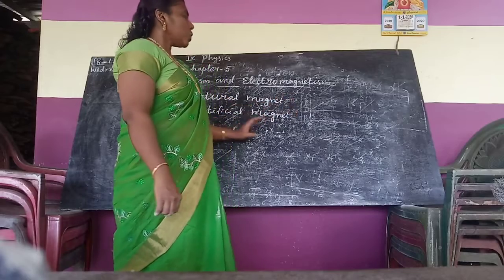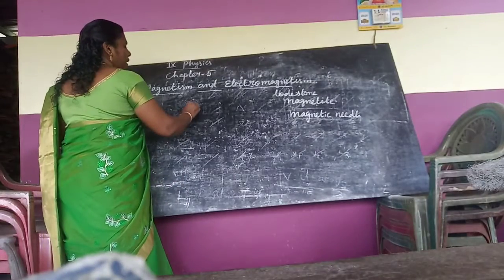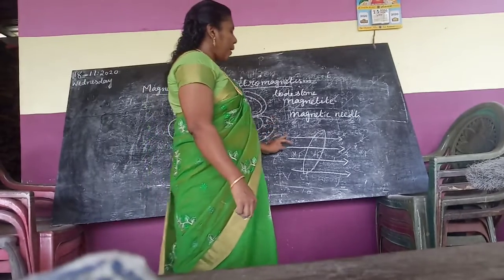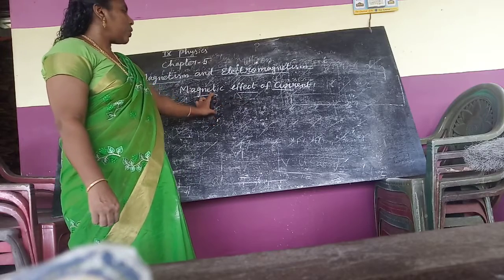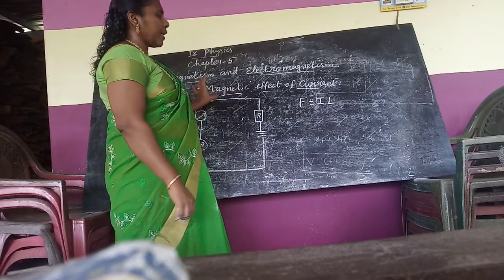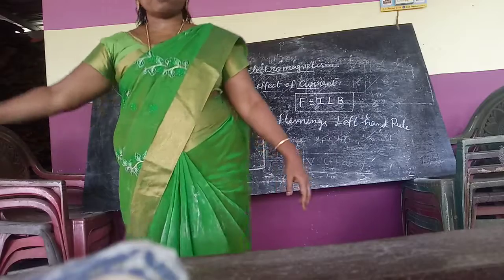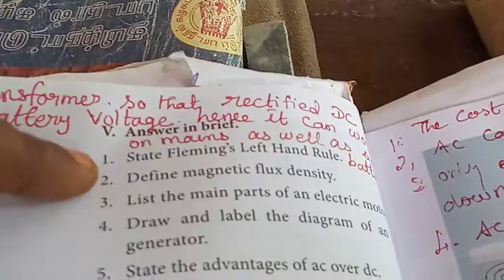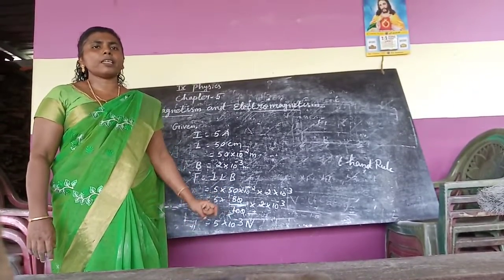Grade IX - Physics || Magnetism And Electro Magnetism 18/11/2020 || Bethlahem Matric School